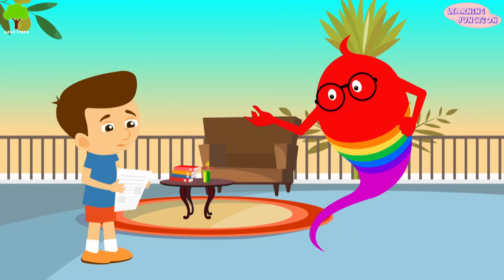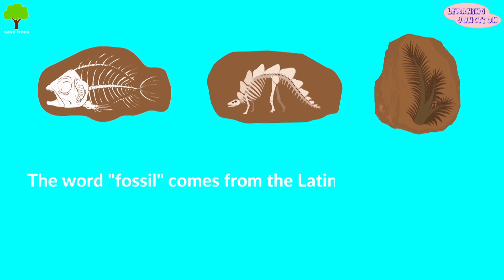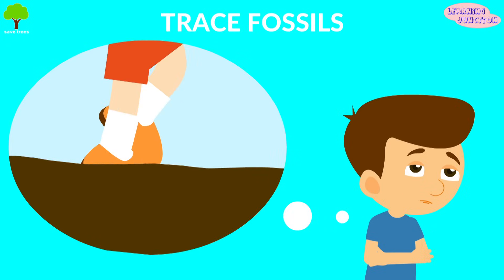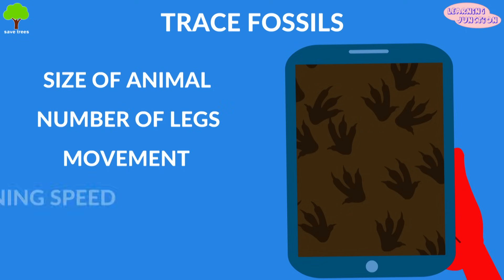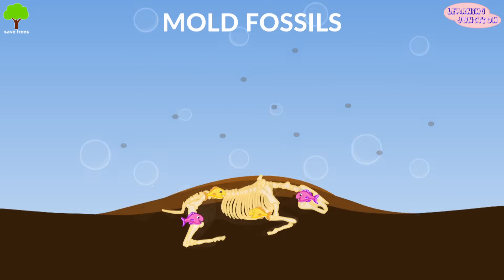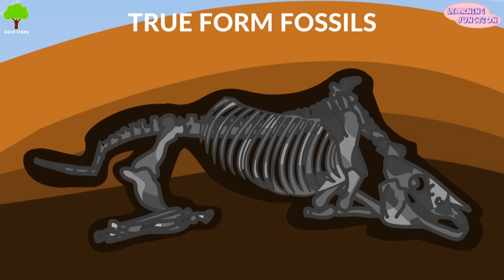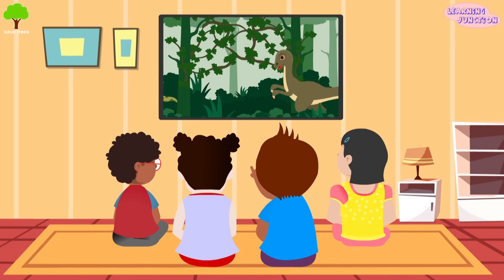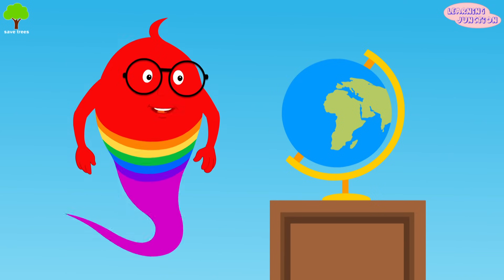What are fossils and how are they formed | Learn about Fossils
Let's Learn about Fossils with this video.